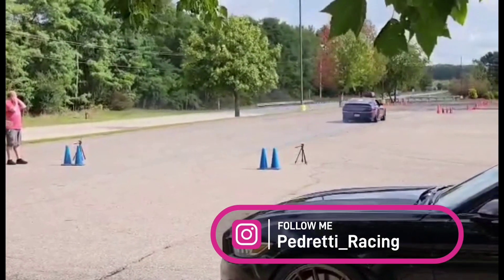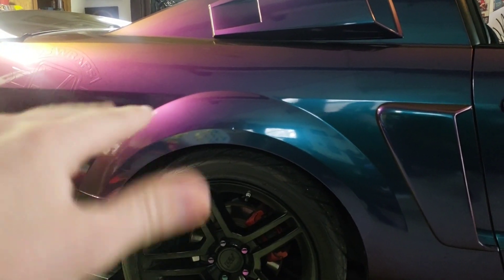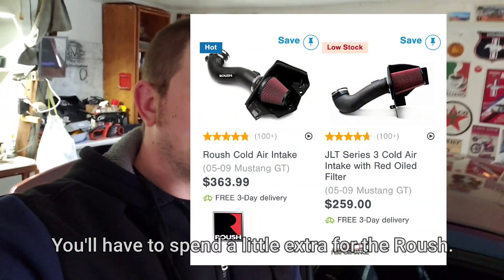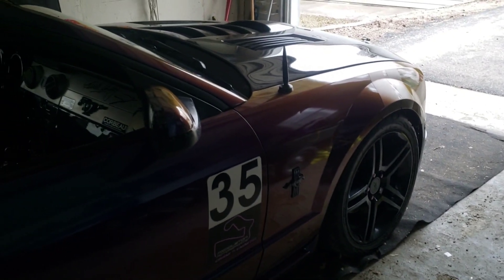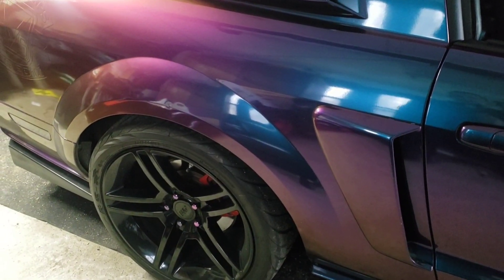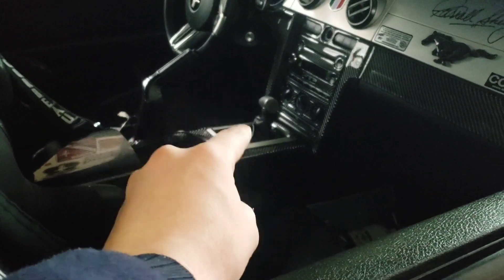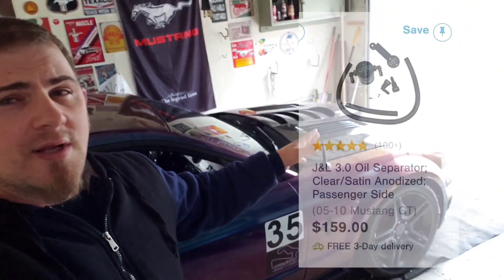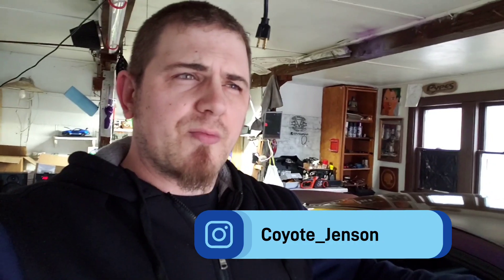5 Parts Under $300 That'll HELP Your Mustang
I did go a little over 5 parts here and based them all on performance rather than saying Wheels and exterior things. I wanted to keep it based on performance and what could HELP the car perform. hopefully you guys enjoyed the video. most photos were taken from AmericanMuscle.com